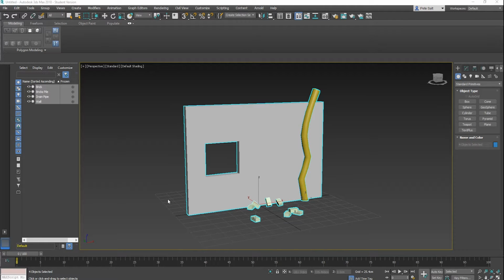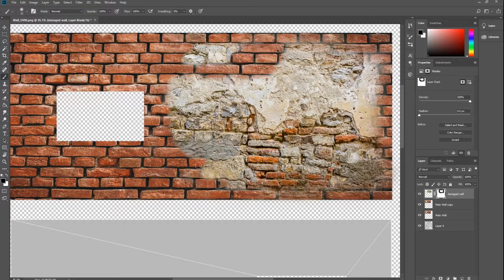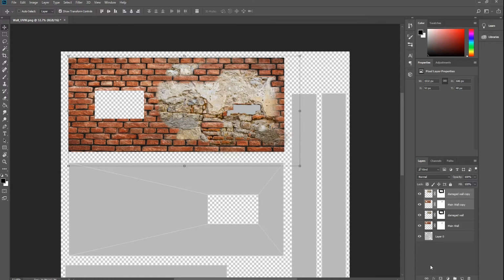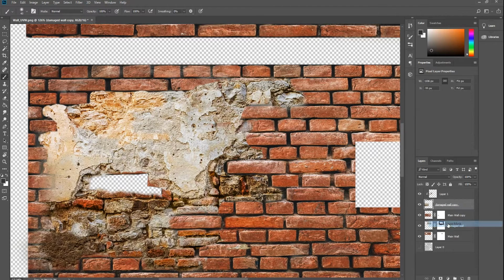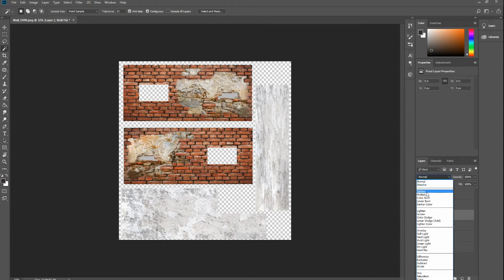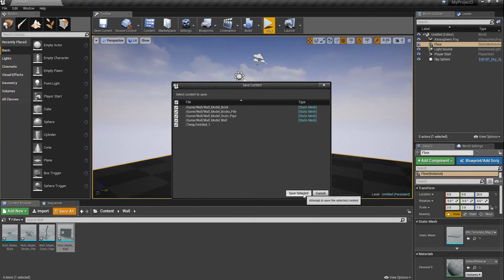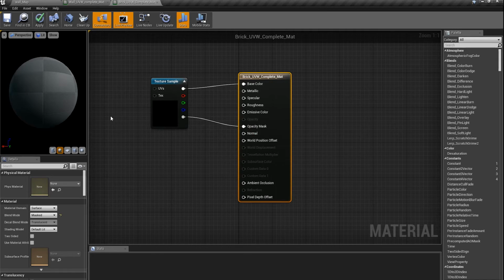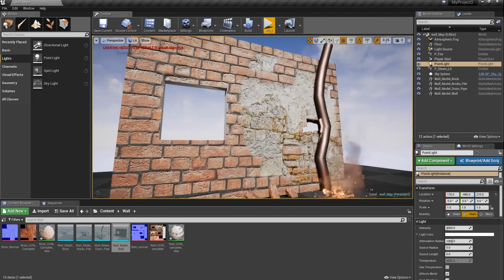Tutorial: Wall Texture & UVs for Unreal 4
A video tutorial which explores how UV maps can be edited, updated and used to add more detail and realism to models.